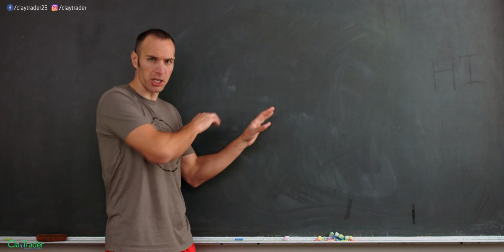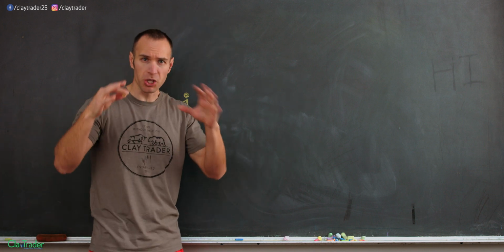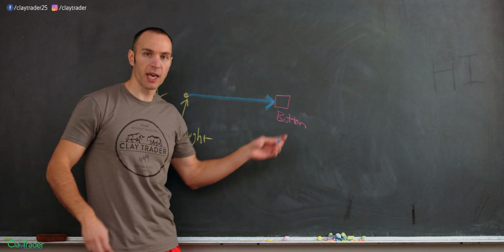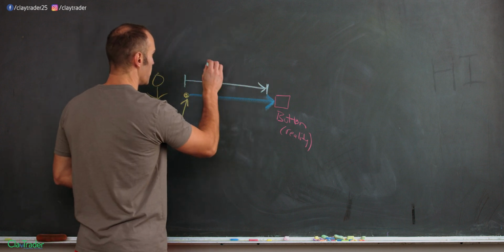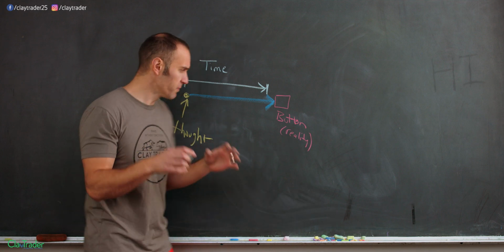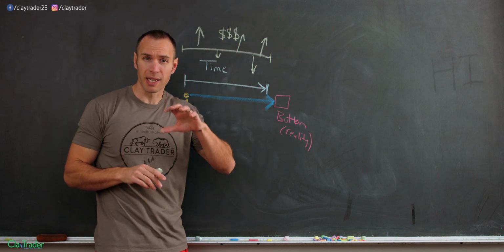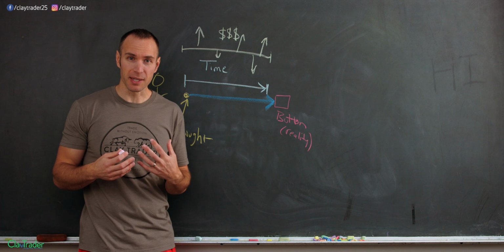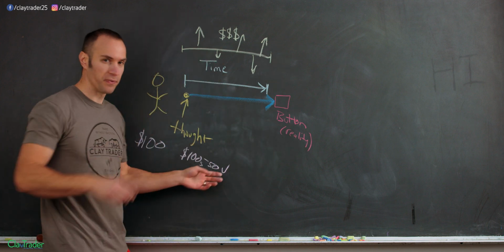Why I Do Not Use Hot Keys as a Stock Day Trader...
One of the more talked about topics in the world of being a stock day trader revolves around hot keys. How should you set them up? Should you use them? In what way is it best to use them? There are many opinions out there on the matter and people often times question me about my day trading hotkey management strategy. Well, as a day trader, I do not use hotkeys. For some I realize this seems like a crazy decision and one that is ill advised, but I want to explain to you why I do not use hotkeys as a stock trader. Let me be very clear about this. In no way am I saying that you must follow my thoughts or do what I personally do. We are all different as traders and must use methods that best fit our personal risk tolerance and strategies, but for me, not using hotkeys has helped me the most. Let's talk about how hotkeys can work and be either an efficiency tool or an opportunity grabber.